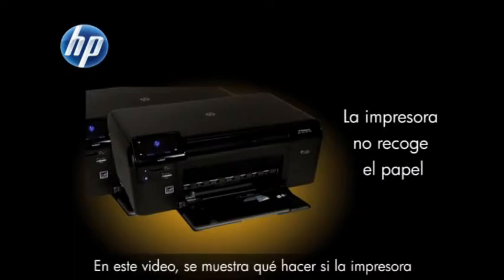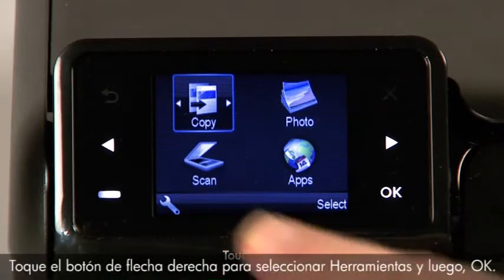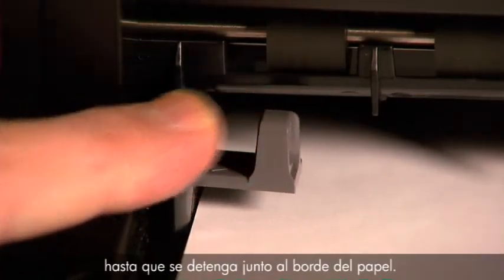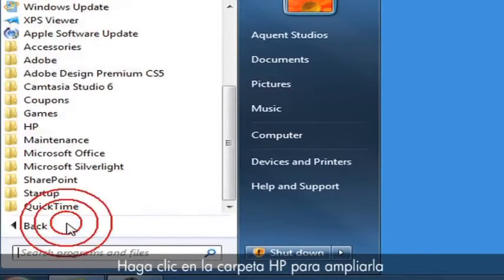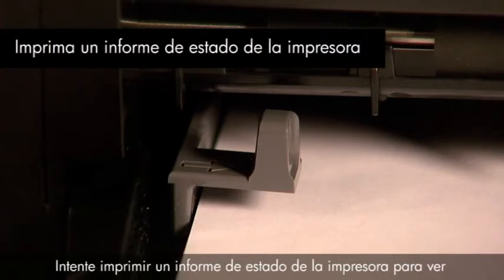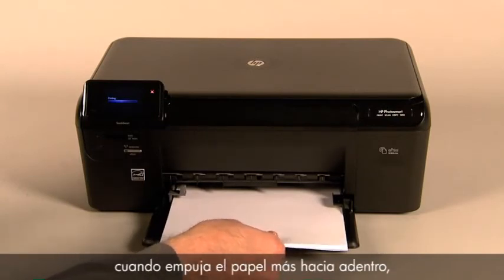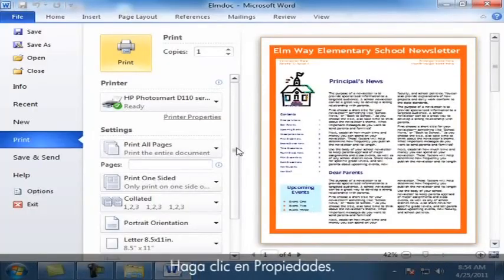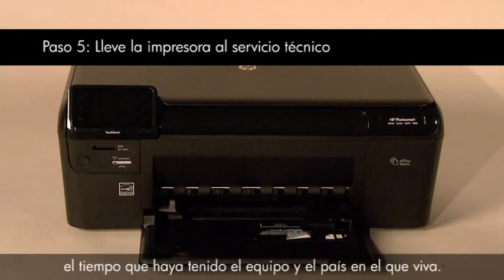Corrigiendo error de la Impresora que no colecta papel - HP Photosmart (D110a) | HP Support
Aprenda cómo arreglar las Impresoras e-Todo-en-uno HP Photosmart D110a o D110b cuando esta no recoge y no alimenta papel, o cuando recibe el mensage de error "sin papel", cuando carga el papel.